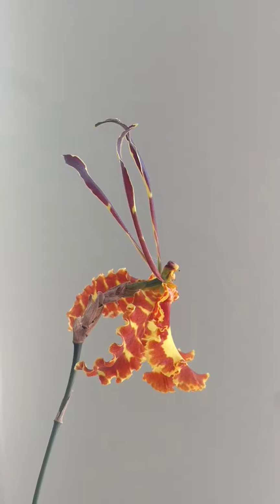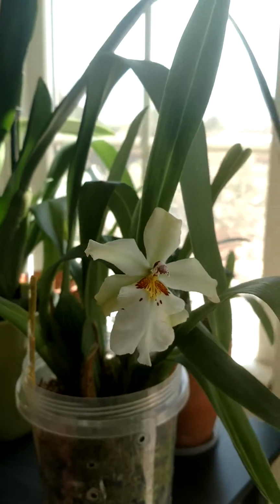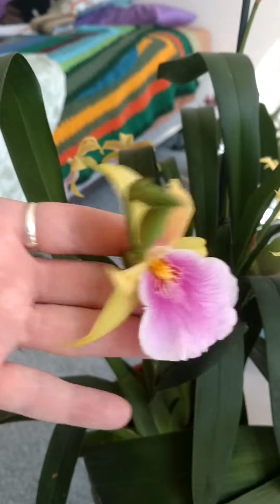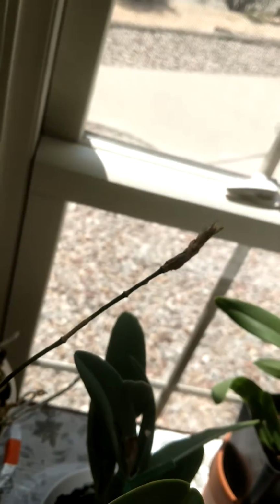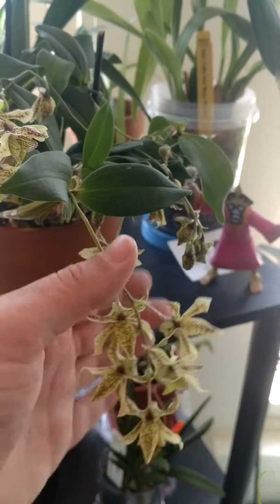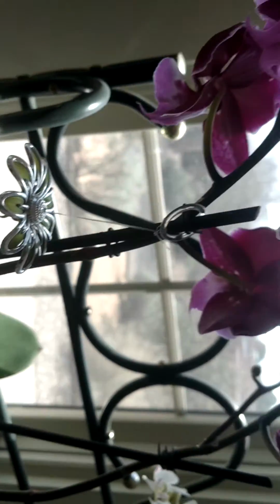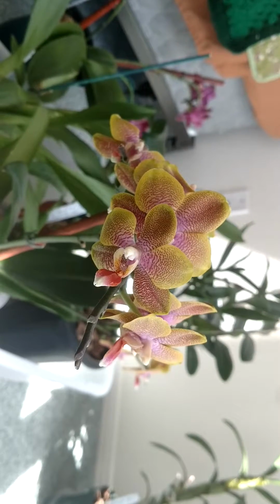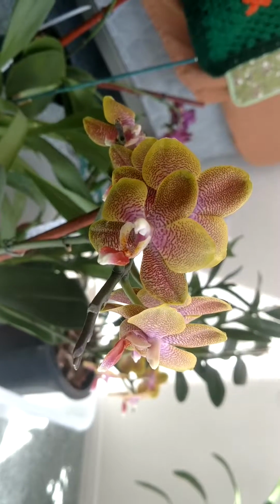Introduction:)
Sorry part of video is sideways lol! I'm learning, it will get better.